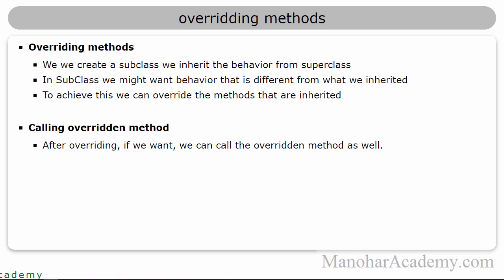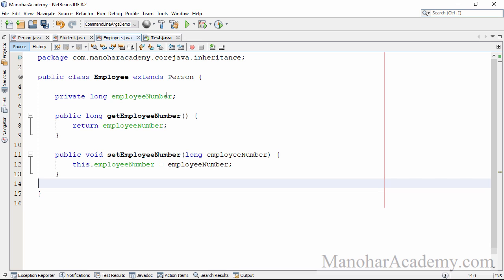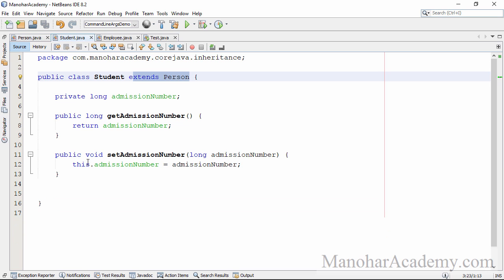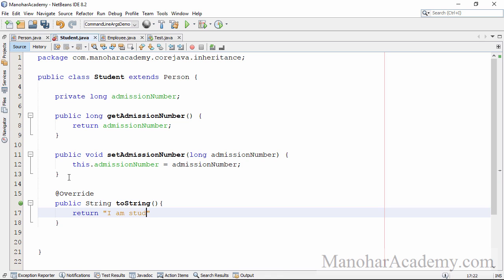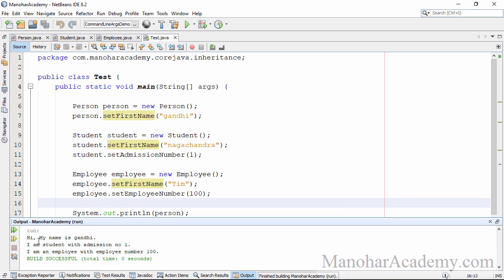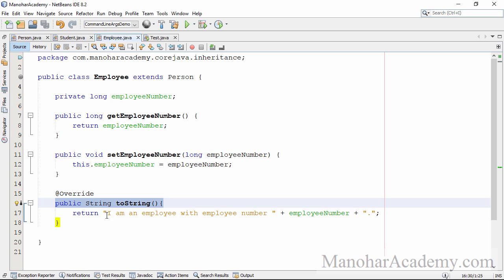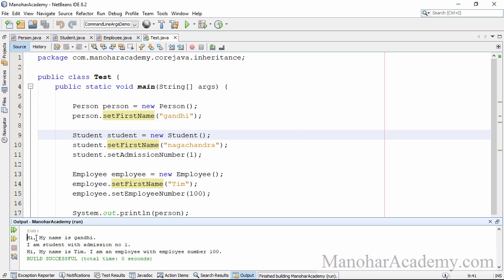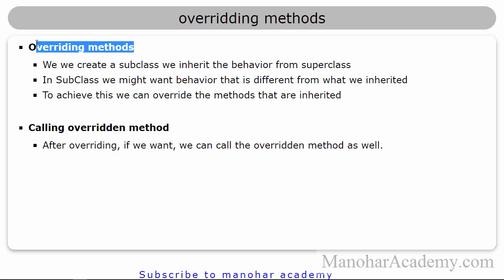java override method (manohar academy)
In this lesson we are going to learn how to override methods in java.

when we create a subclass we inherit methods from super class. it is called inheritance.

if we want to change the behavior we inherited in subclass then we can override the method or behavior we inherited from superclass.

we can mark overridden method with @Override annotation to make sure the signature of the overriding method and overridden method are same.

Also if we want to call the super class method we can invoke it using the keyword super.